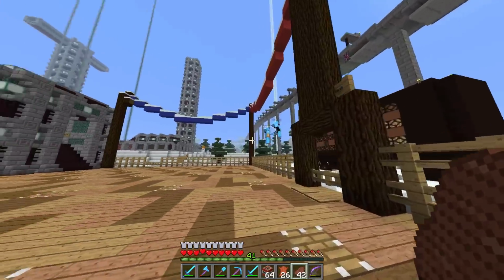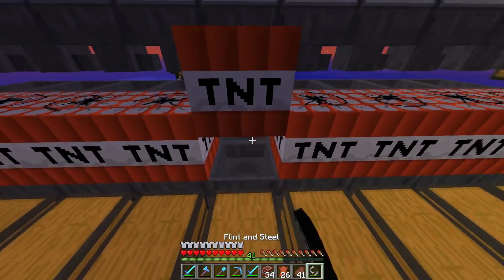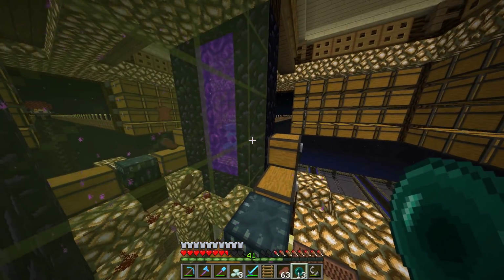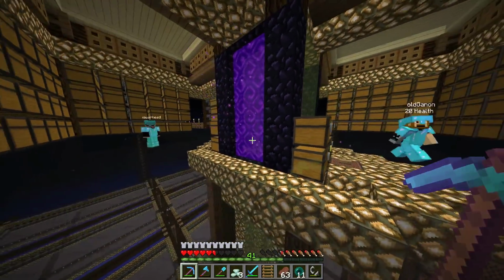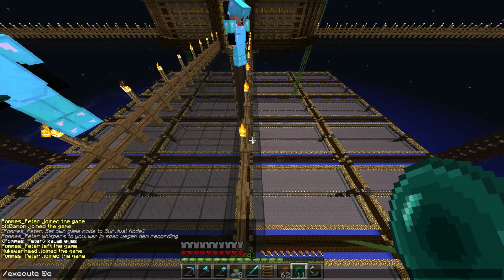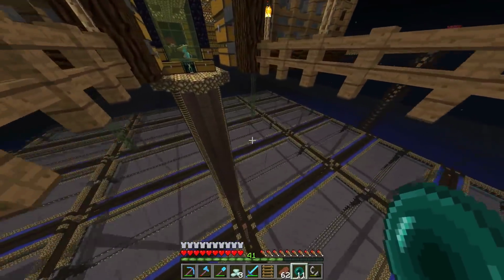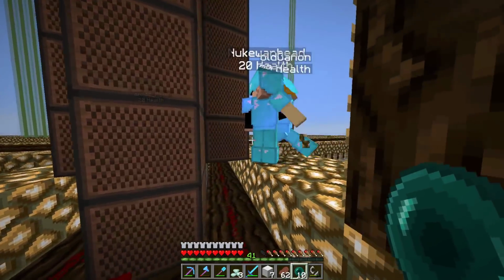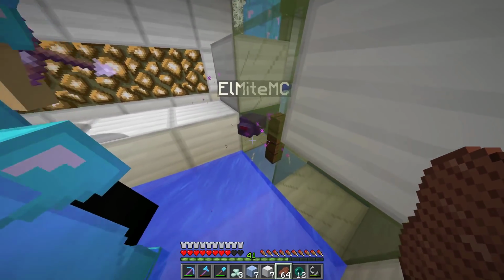The ZipKrowd Servertour #15: Our Biggest Mobfarm!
Today we proudly present you our new peaceful mob farm, producing 11400 items/h, from which 7600 items are steak!
This farm was one of our long term projects and is now finished, thanks to everyone who helped and/or participated in the livestreams when we built this!
Special thanks to Marci4 who built a huge part of the farm all by himself, including the over 100.000 tripwires that trigger the flush mechanism!
Thanks for every ★Comment, ★Like, ★Subscription and ★Share!
Come on, you got an opinion about the video, don't you ? ;D